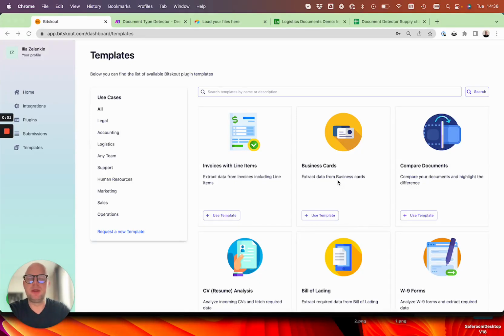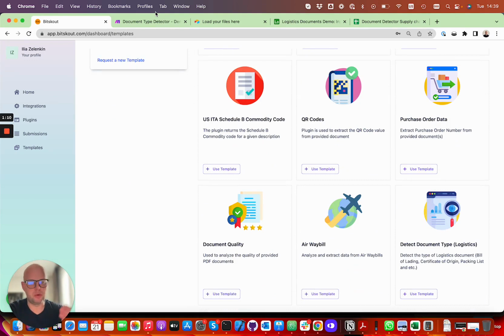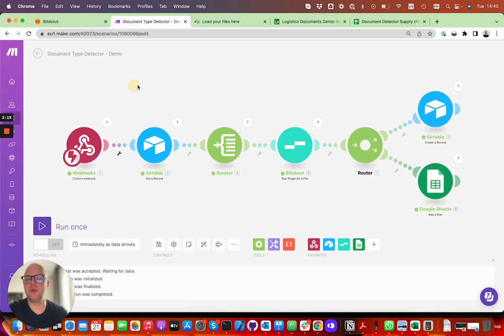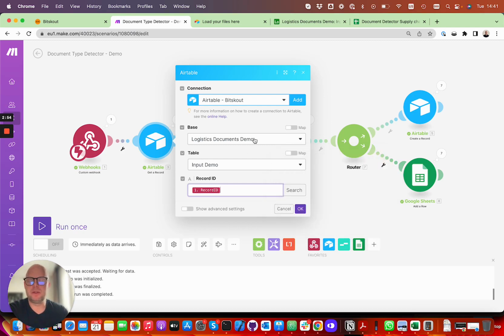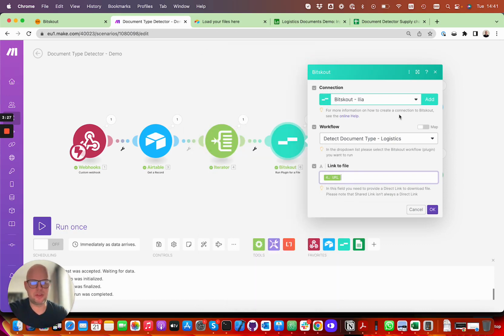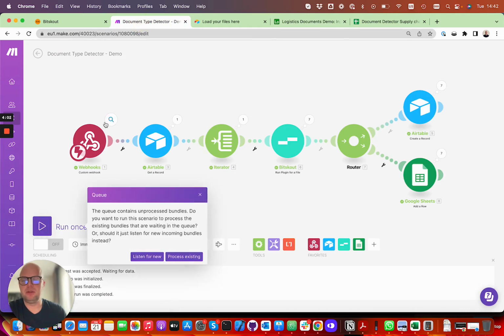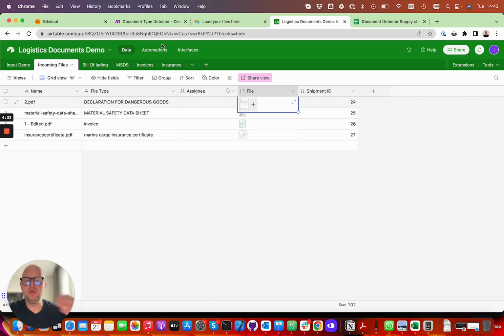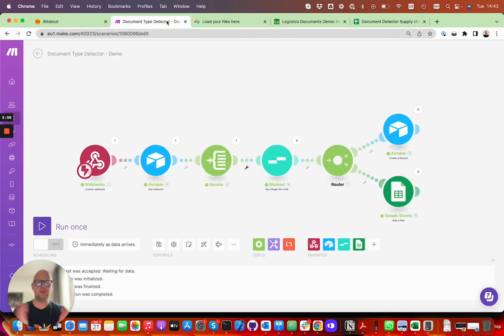Detecting Logistics Document Type automatically with make.com and Airtable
In this video we will demonstrate a new feature called Document Type detector. It will allow you to create new automation and detect document types without opening the file. The first use case is for logistics where you can build a form and allow your customers to load documents.

The template is already available in the Templates library.

This way teams can finally automate tasks requiring a bit of human intelligence and stop hiring talent to do admin work.